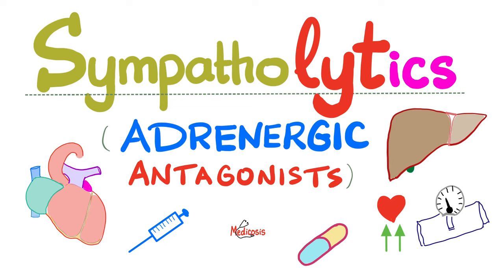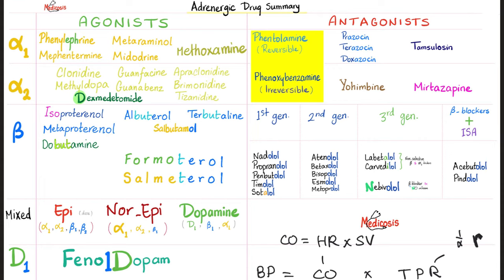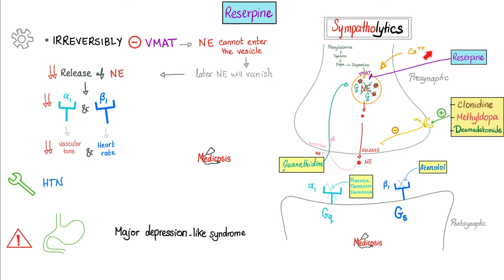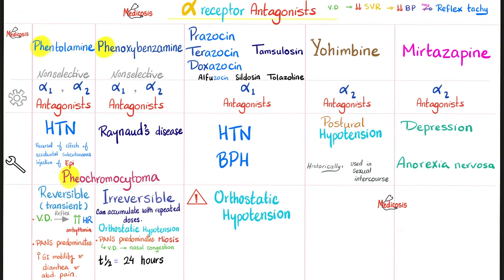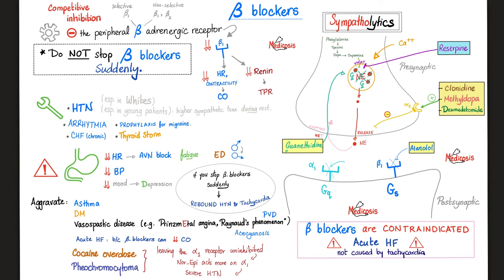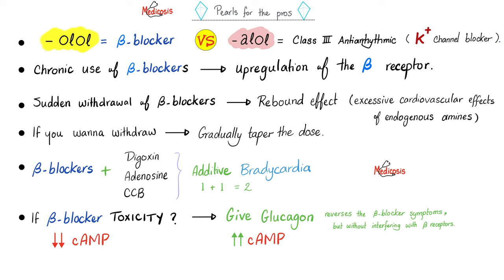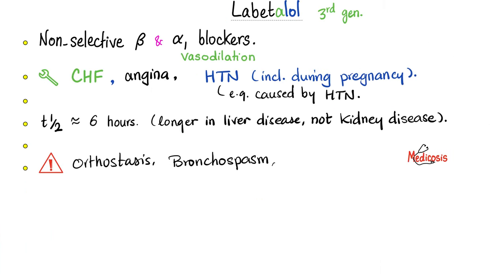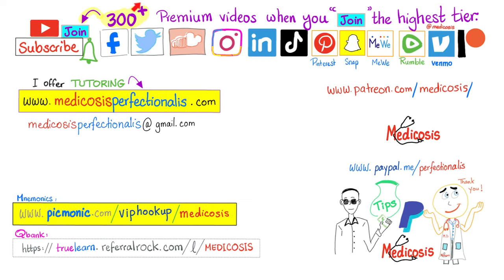Sympatholytics (Adrenergic Antagonists) — Alpha blockers, Beta blockers, Calcium channel blockers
Sympatholytics (Anti-sympathetic nervous system agents)- Adrenergic Receptor Antagonists — alpha blockers (e.g. phentolamine and phenoxybenzamine)  beta blockers (e.g. atenolol, metoprolol, propranolol, nebivolol, labetalol, carvedilol, acebutolol, and pindolol— the last 2 are partial agonists) and calcium channel blockers (verapamil, diltiazem, and nifedipine). Learn about alpha receptors, beta receptors (Adrenergic receptors) as well as calcium channels and their role in cardiac contractility as well as blood vessel constriction (and therefore blood pressure and hypertension)- Medicosis Pharmacology lectures for doctors, nurses, PA school, USMLE, NCLEX.